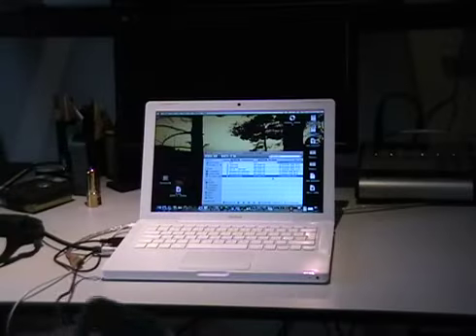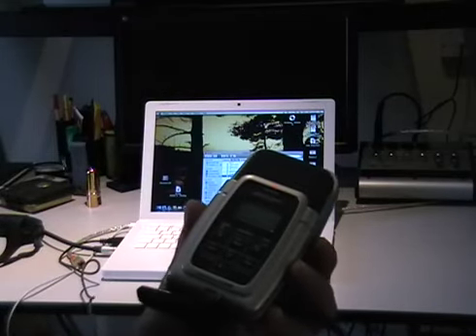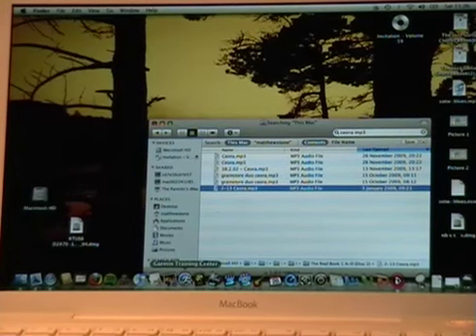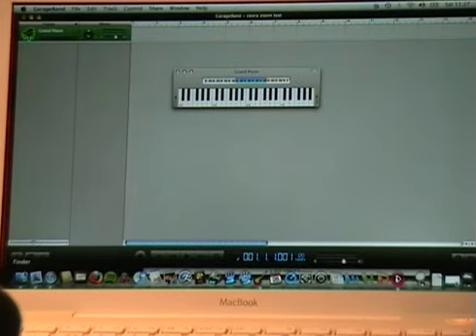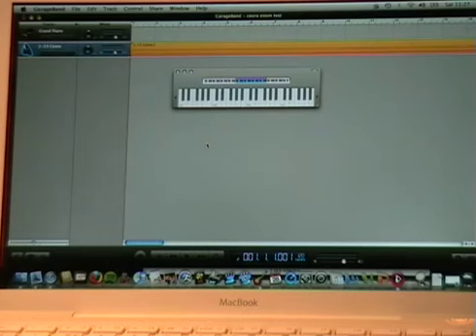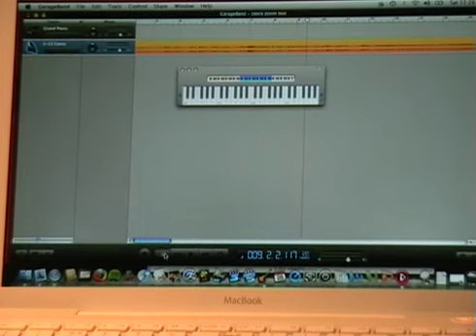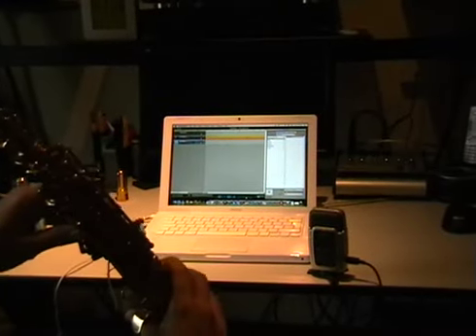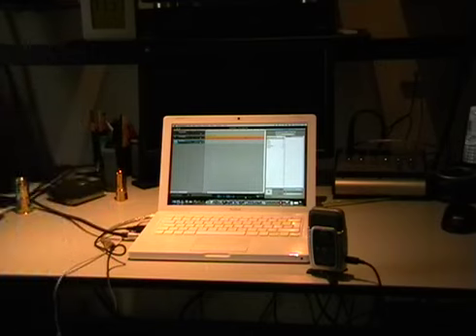How to use the Zoom H2 as an audio interface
Its all in the title.